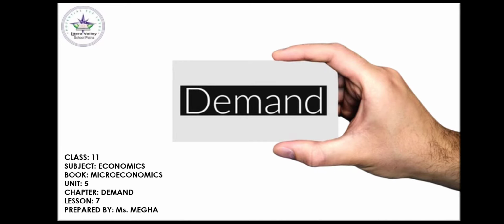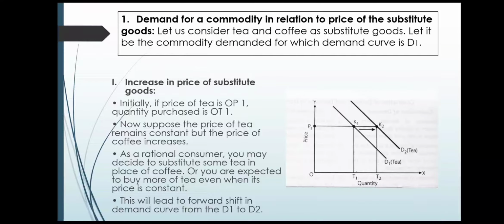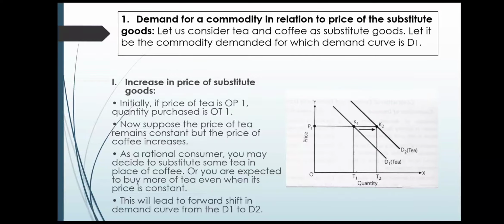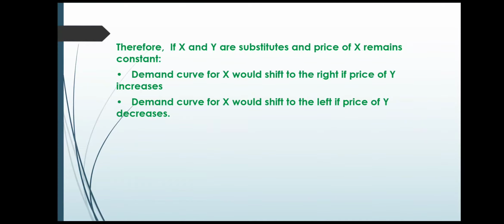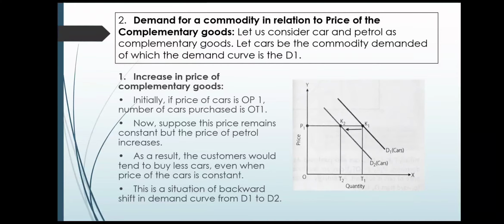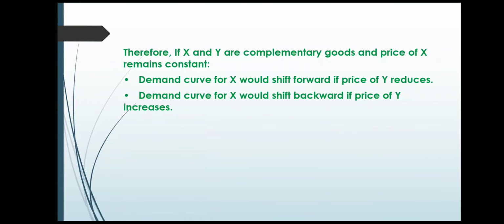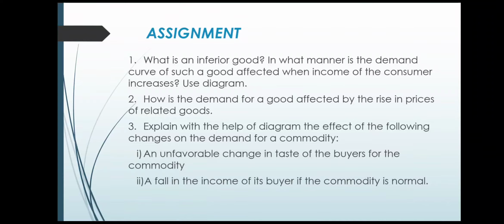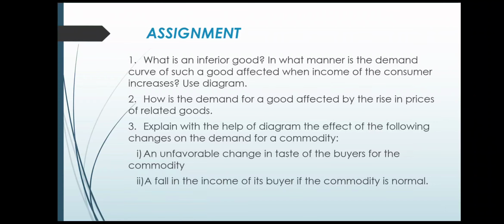Class11_Economics_Microeconomics_Demand_Lesson7